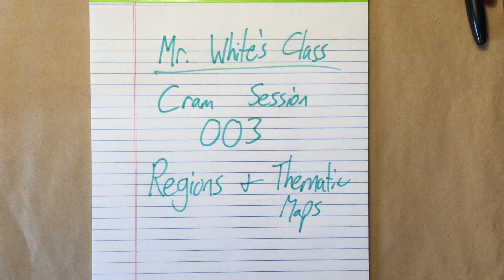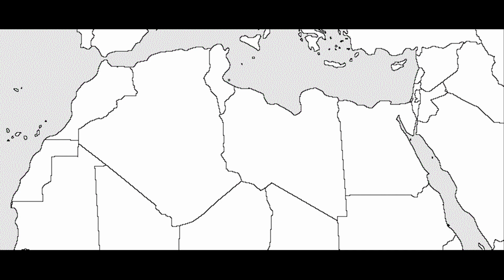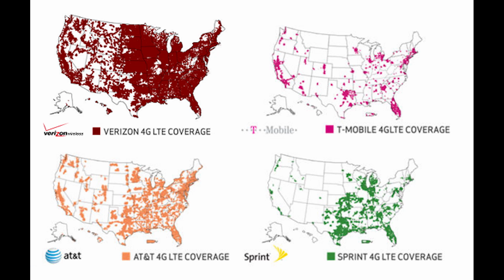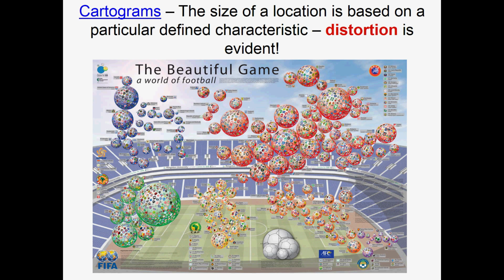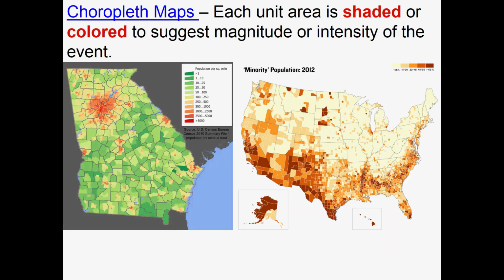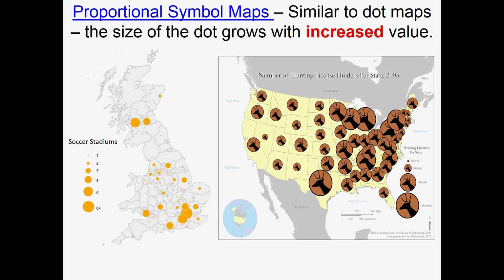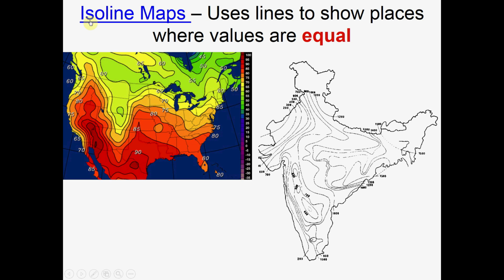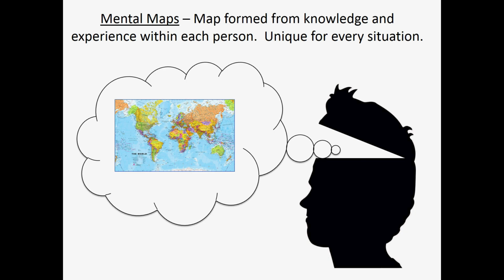AP Human Geography Test Hacks - 003 Regions & Thematic Maps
Test hacks for regions and thematic maps that help students cram for the AP Human Geography Exam.

This material would be found in Unit 1 of the course.